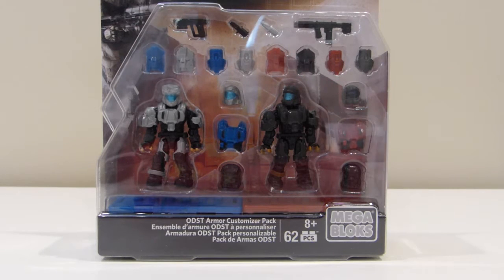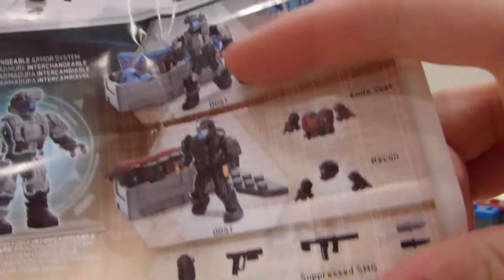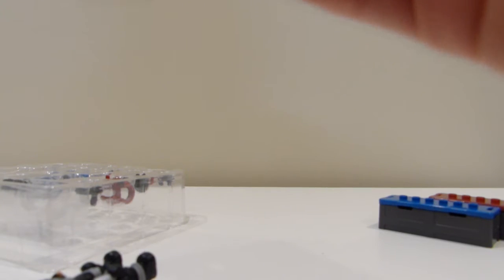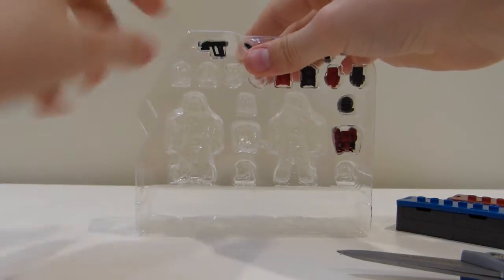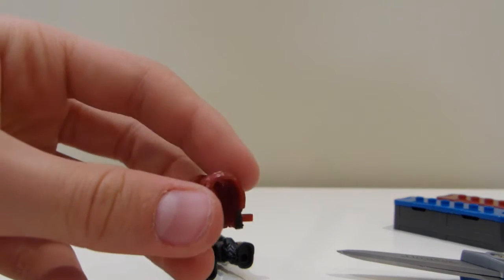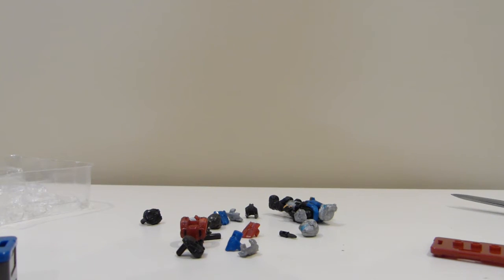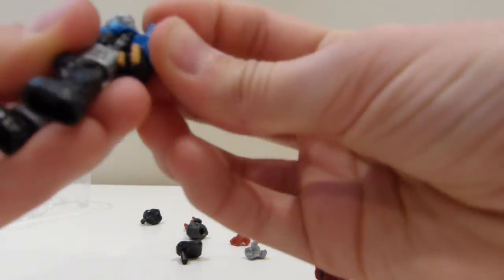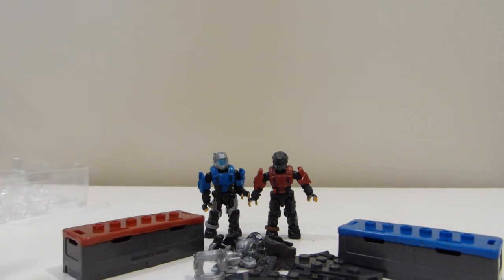Mega Bloks ODST Armor customizer pack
My review of the new Mega Bloks ODST Customizer Pack.